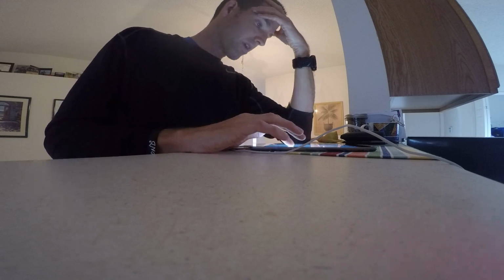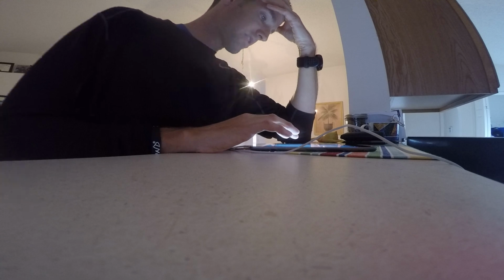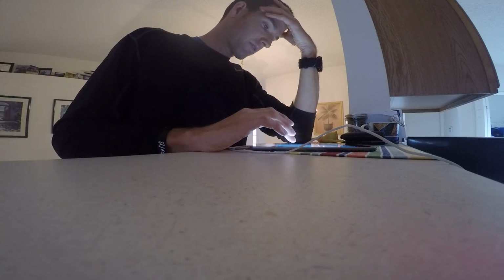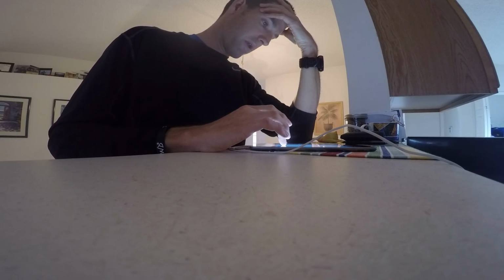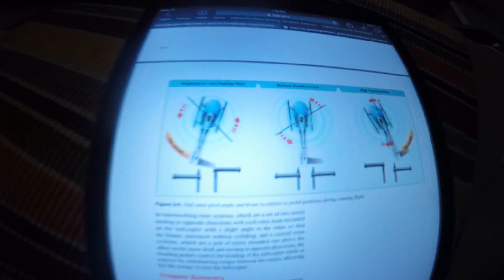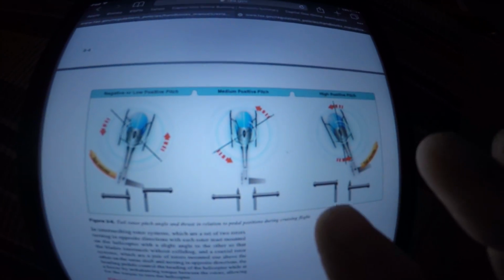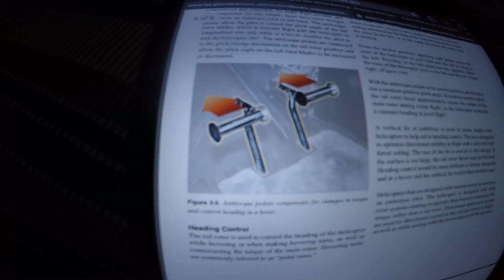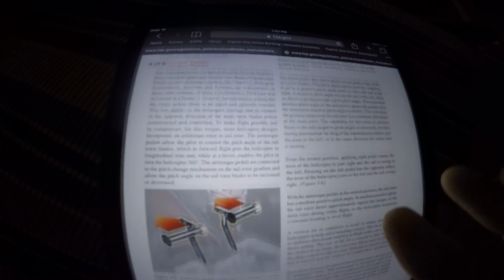CH. 3-HELICOPTER FLIGHT CONTROLS- ANTITORQUE PEDAL PAGE 4